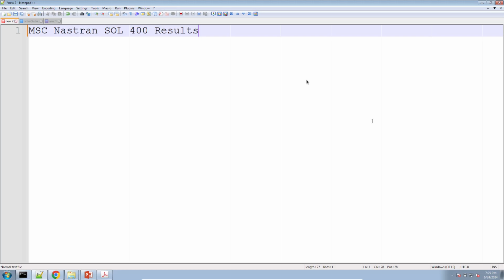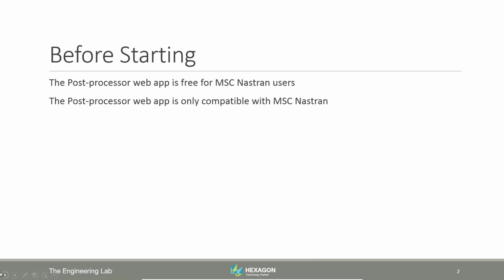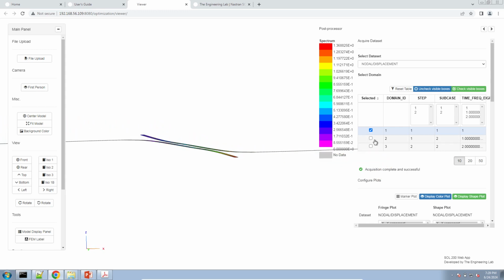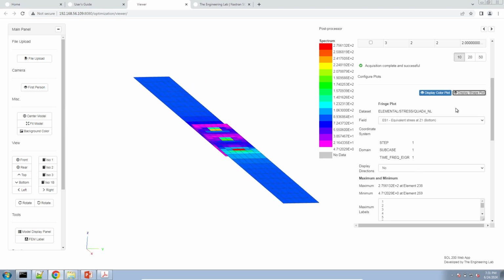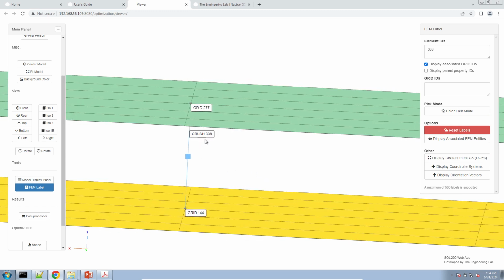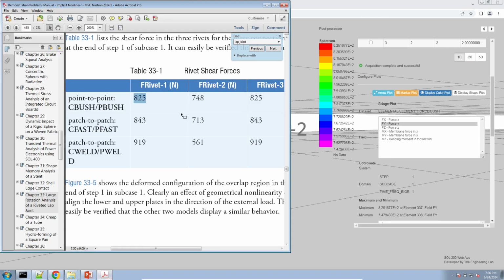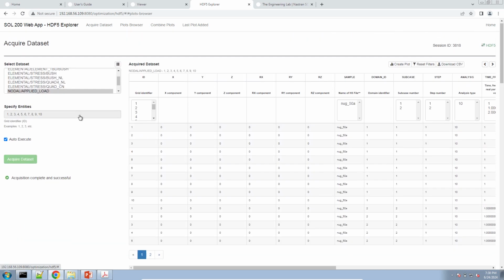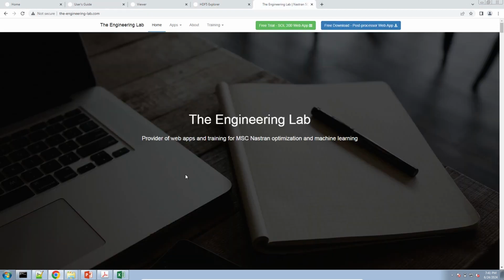MSC Nastran SOL 400 Results - CBUSH,CFAST,CWELD - Shear Forces in Fasteners of a Lap Joint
The shear forces in fasteners of a lap joint are displayed. The fasteners are modeled with CBUSH, CFAST and CWELD elements.

Source of Exercise

Chapter 33: Large Rotation Analysis of a Riveted Lap Joint
MSC Nastran 2023.3 Demonstration Problems Manual - Implicit Nonlinear